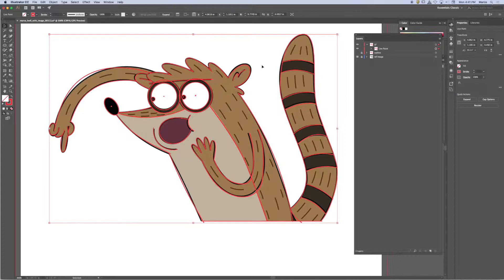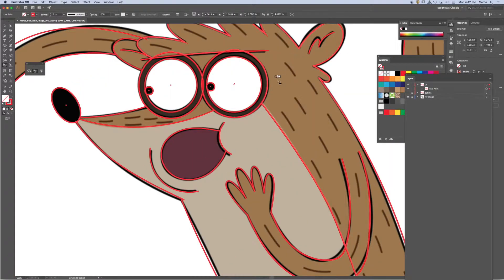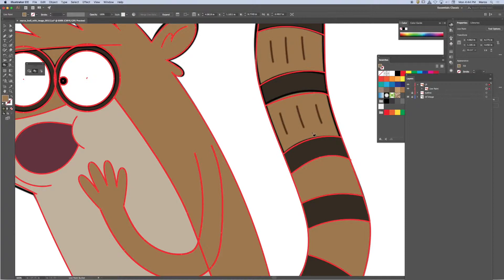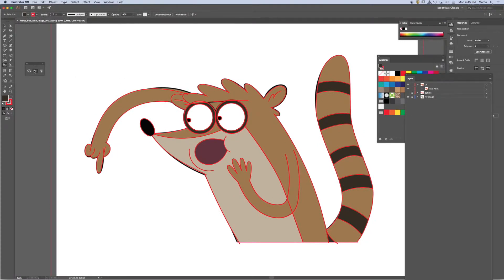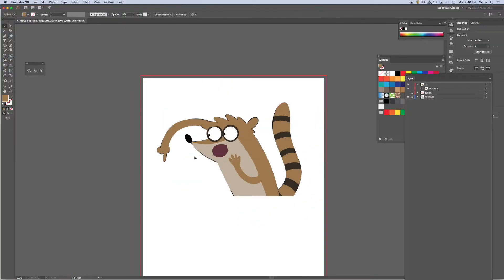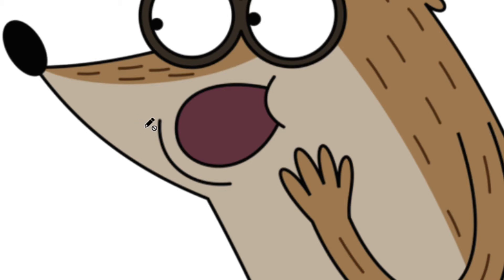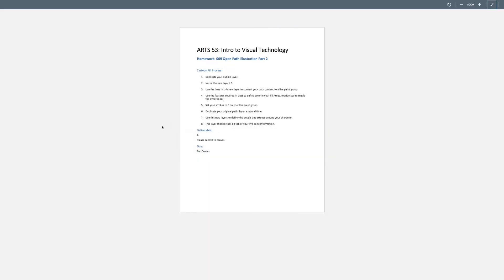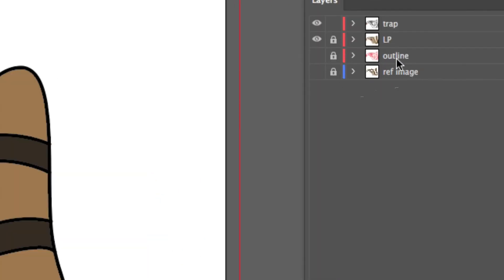Homework 9 part 2